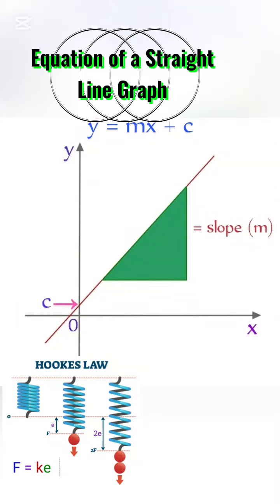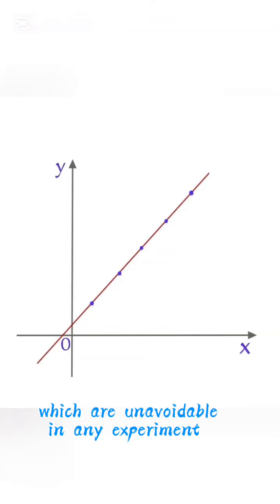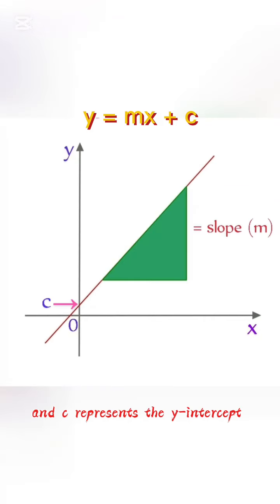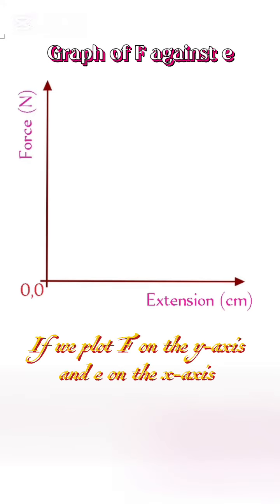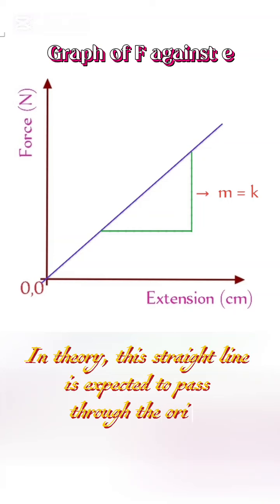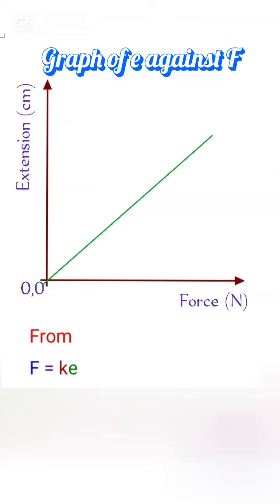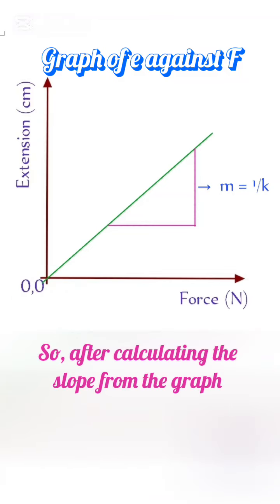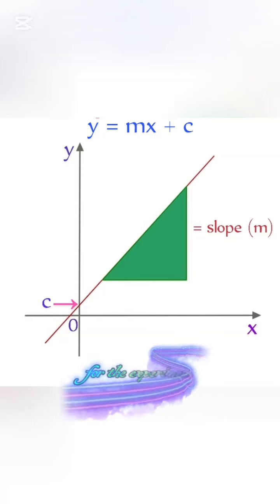Equation of a Straight Line Graph